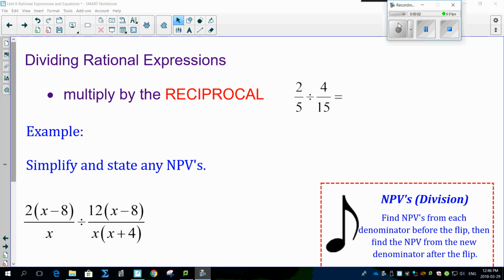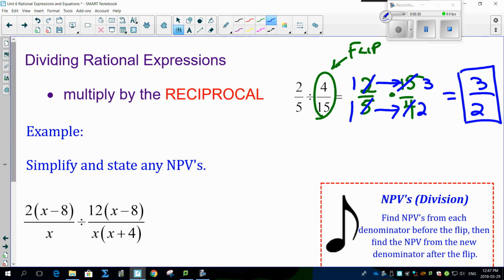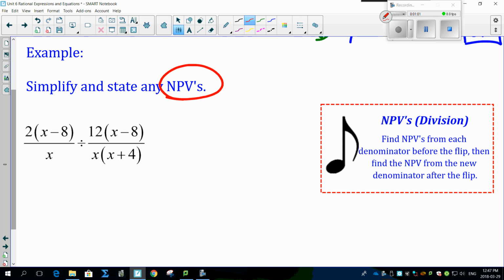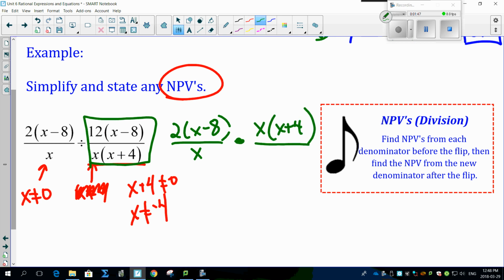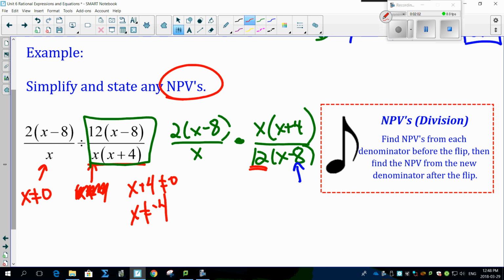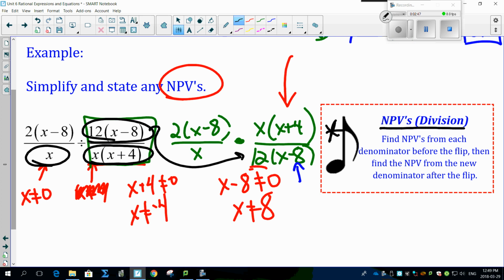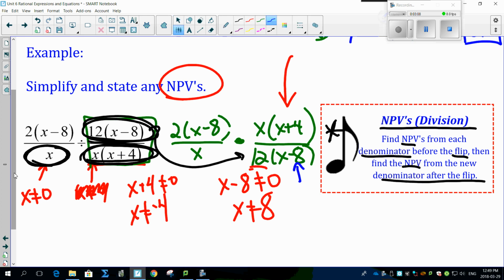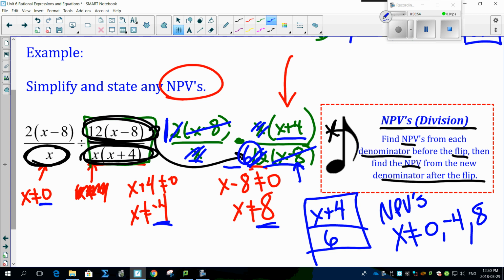Unit 6 2 4 Dividing Rational Expressions Part 1